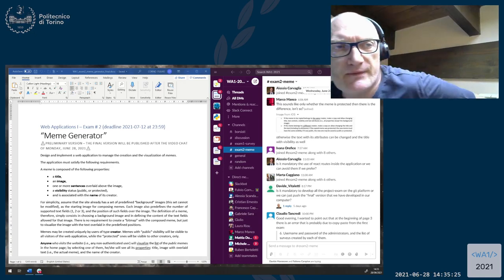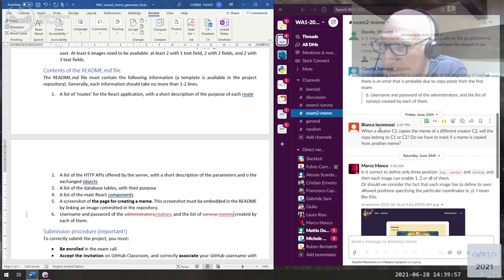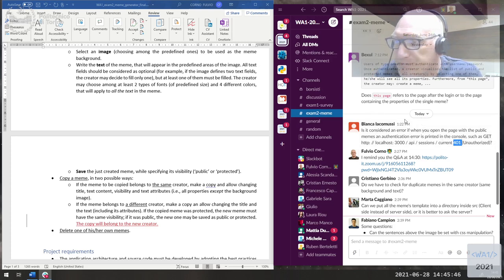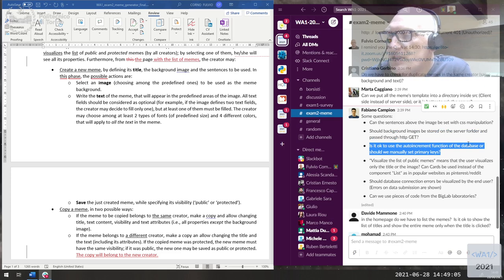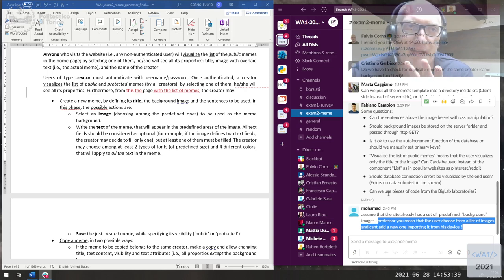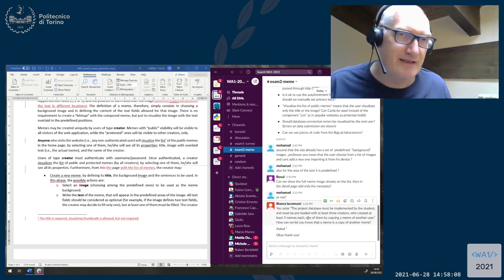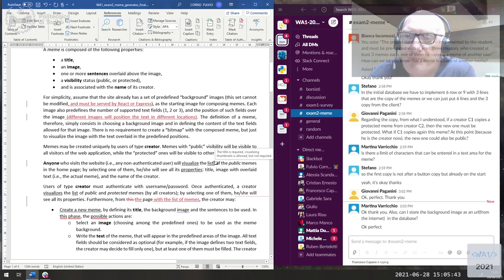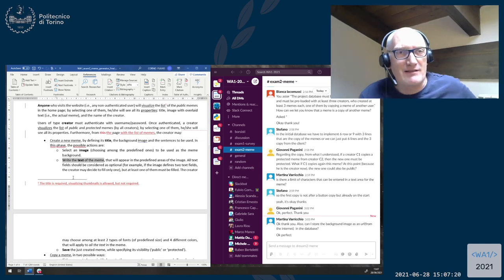WA1-2021-Exam2: Q&A about the exam text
Exam #2 (Meme Generator) - clarification and discussion about the exam text.